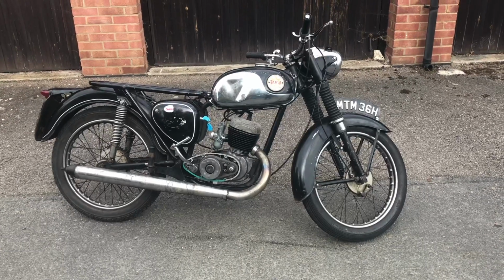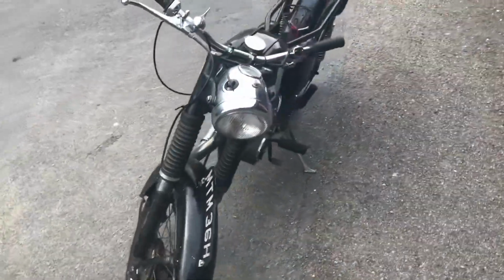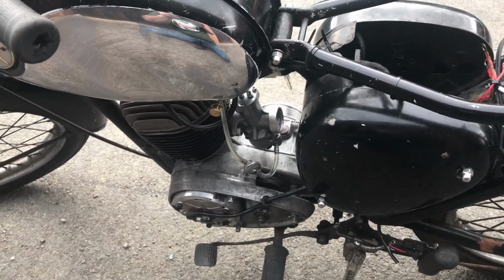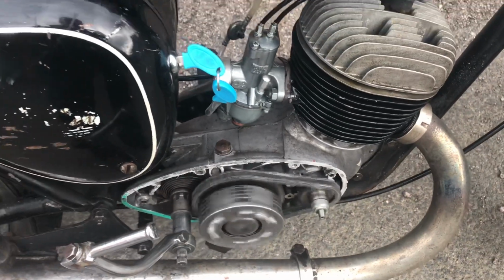15 September 2018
B175 running post rebuild